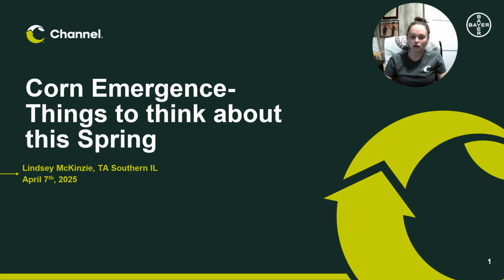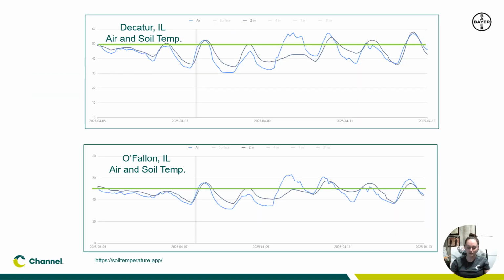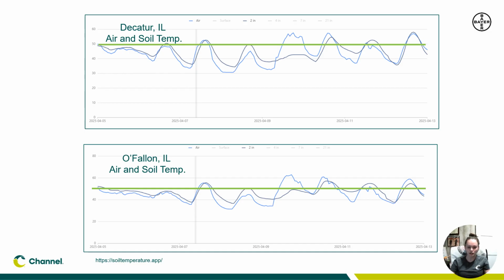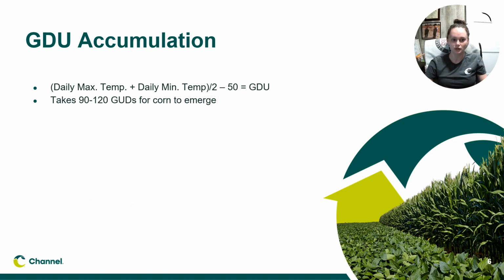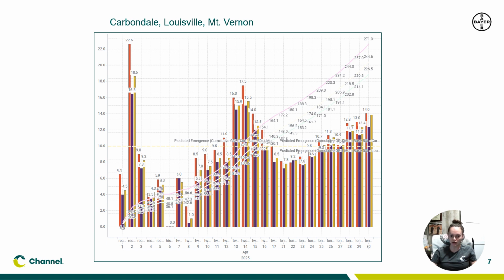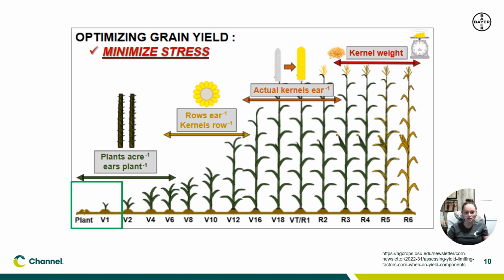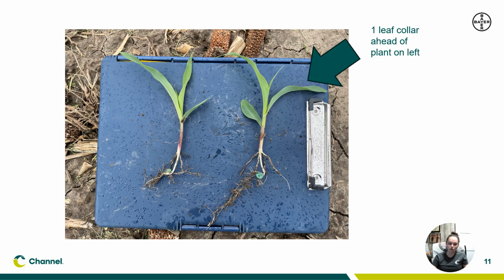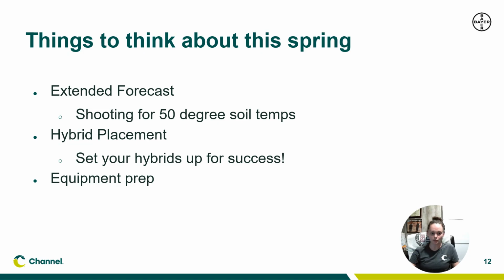Corn Emergence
Lindsey McKinzie, Technical Agronomist, talks about a few factors to think about when planting corn.